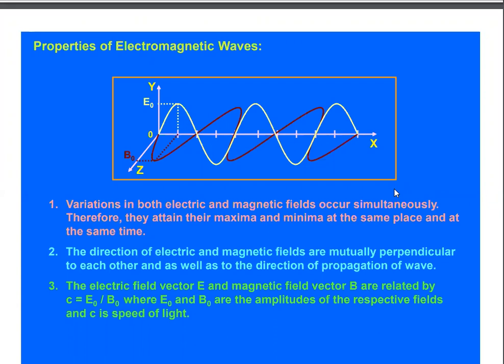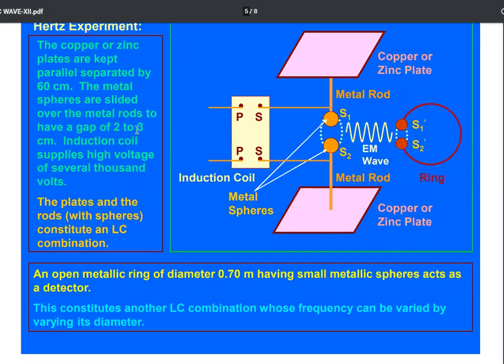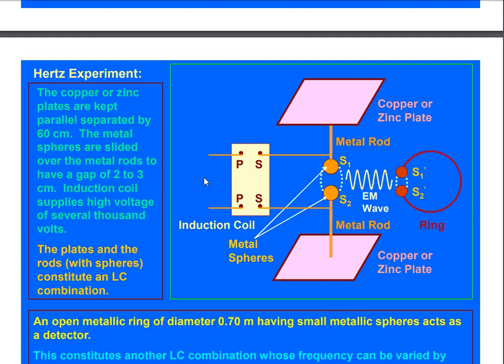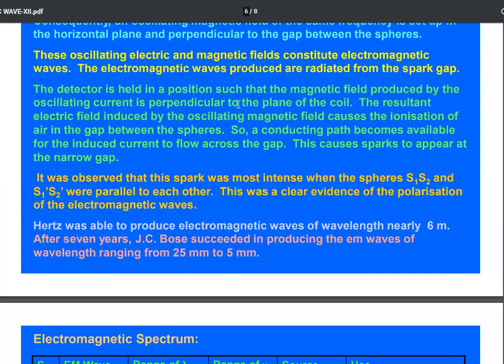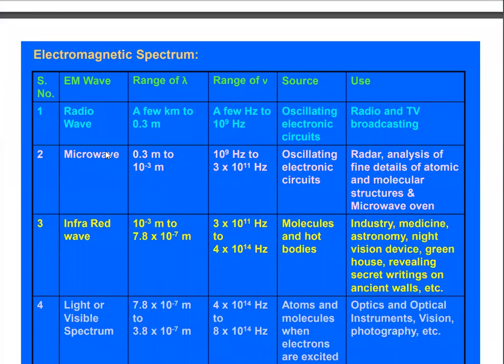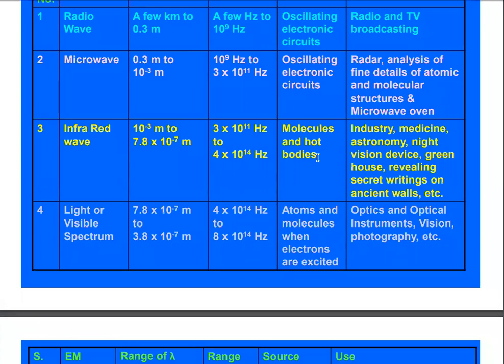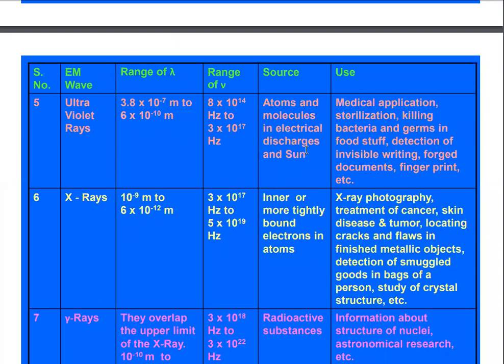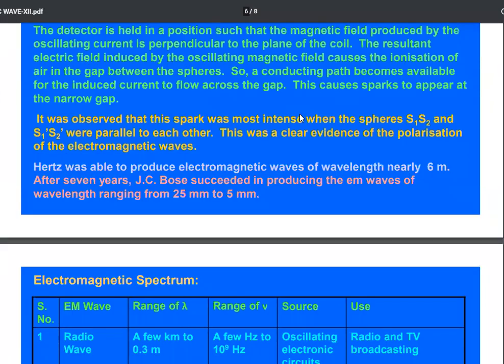ELECTROMAGNETIC WAVE- II CLASS-XII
3. Hertz Experiment
4. Electromagnetic Spectrum
3. Wavelength and Frequency Range
4. Sources and Uses